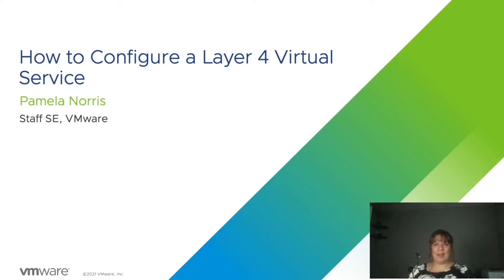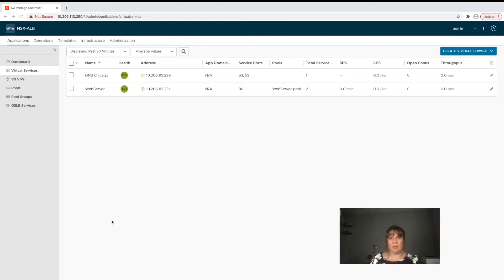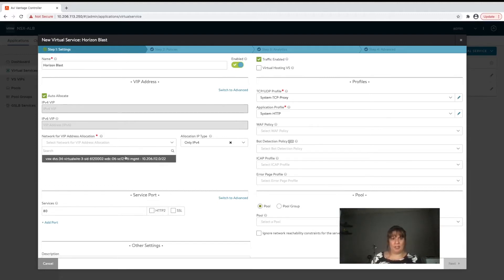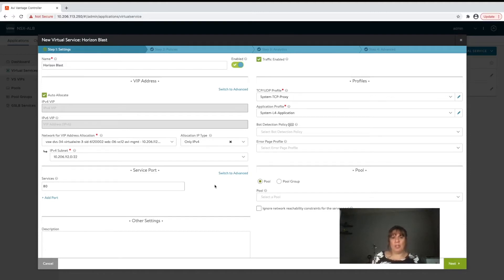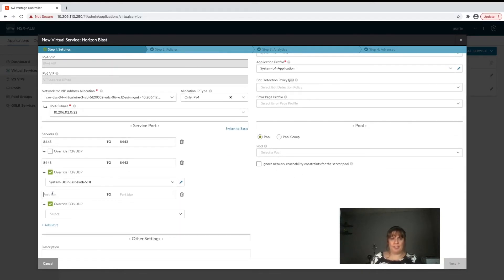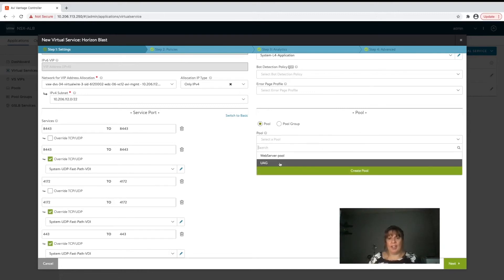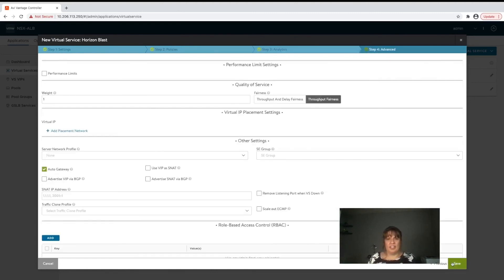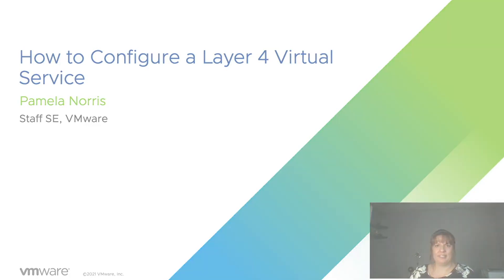How to Configure a L4 Virtual Service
Description: Unlike Layer 7, Layer 4 can be a very efficient way to load balance as there is no data lookup, and you can also load balance a wide variety of traffic, including LDAP, DNS, etc. Learn to configure L4 virtual service to make the load balancing decisions based on L4 services such as IP address, UDP/TCP ports. Modern load balancing L4 configurations offer several application profiles such as system SSL application for doing SSL offload at L4 level, system DNS to load balance the DNS traffic, etc.